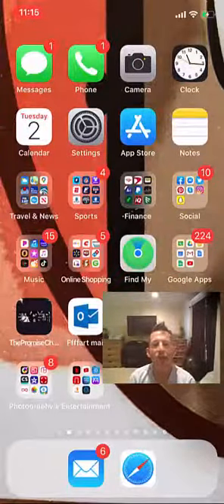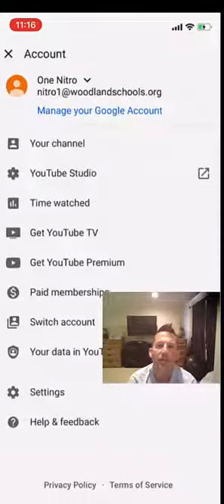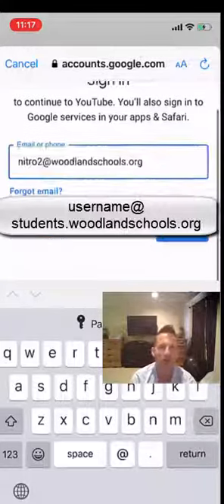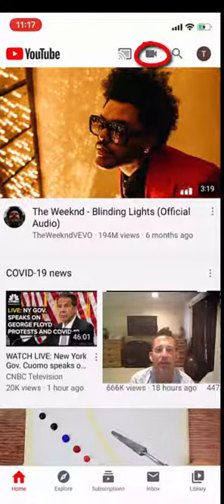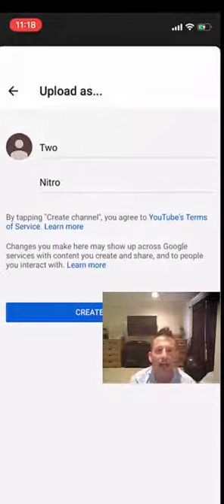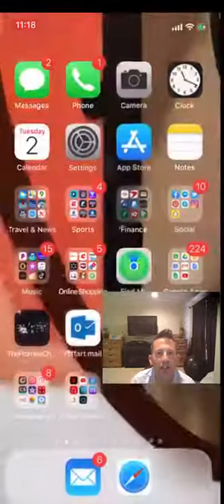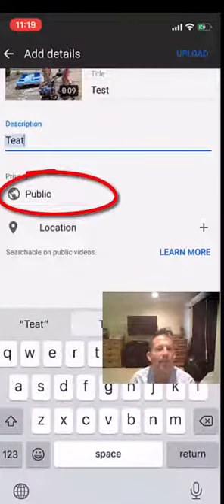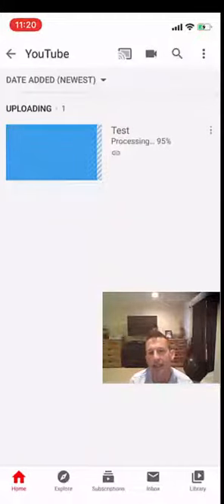Create YoutTube channel with mobile phone and Upload video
Made this tutorial on how to create a youtube channel on a mobile device and then upload videos so that our students at WMS could submit their virtual field day videos that we could share with the rest of the school.